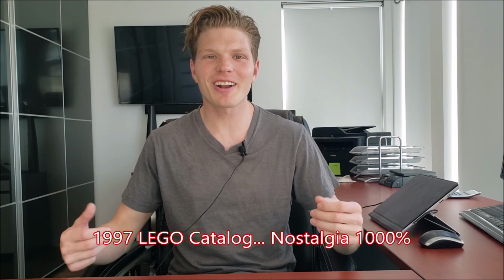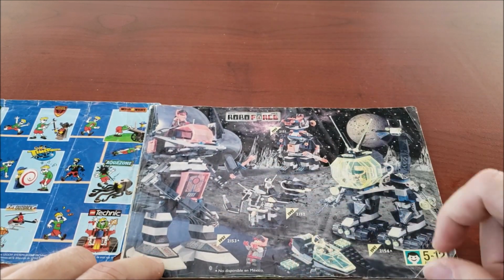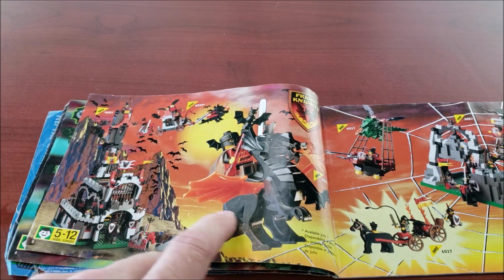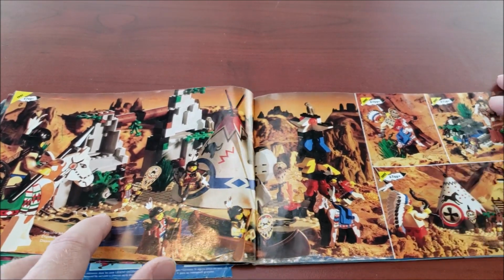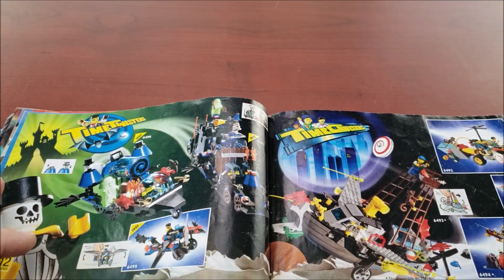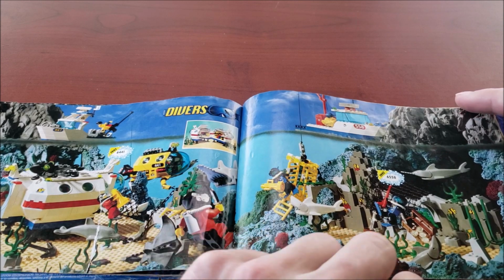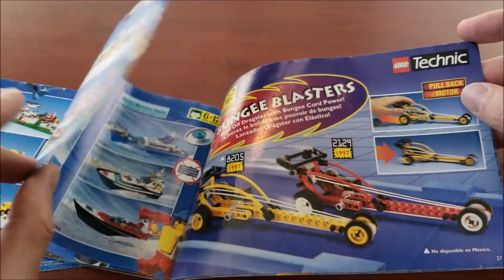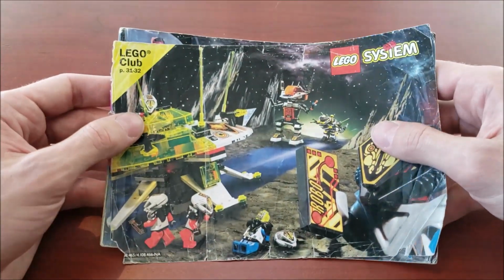1997 LEGO Catalog... Nostalgia 1000%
Hey Lego Maniacs! Welcome to another episode of the LEGO Blast from the Past Catalog Series!

Today we'll be looking at the 1997 LEGO Catalog, and let me tell you LEGO was the bomb back then, sooooo many good themes, and memorable sets when I was little!

Thanks again for watching, and as usual let me know what you’ll think?

And... may the brick be with you always...